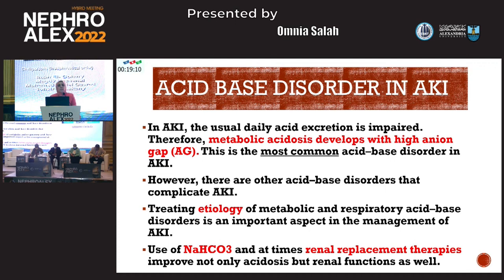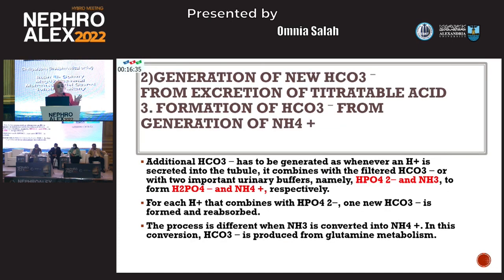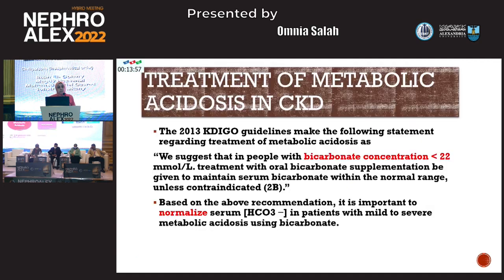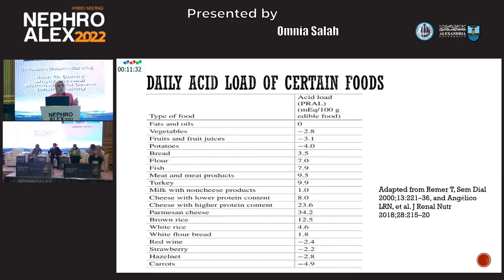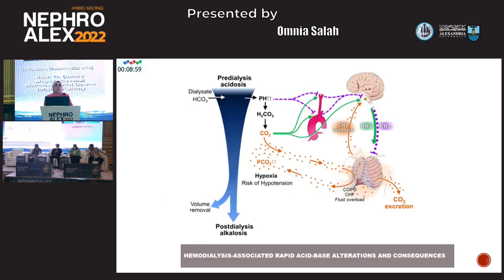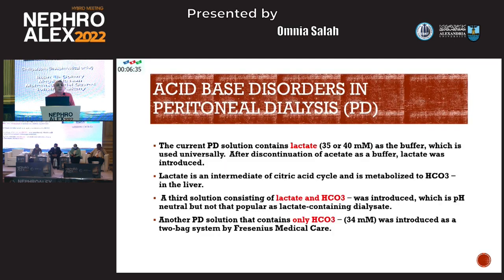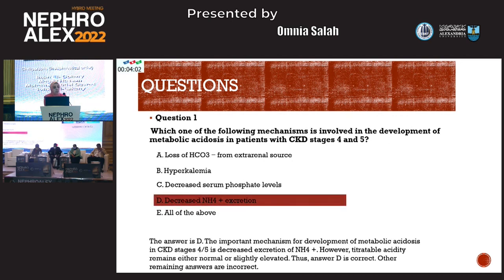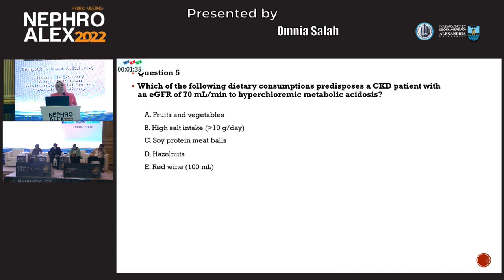Omnia Salah Acid base management in renal patients